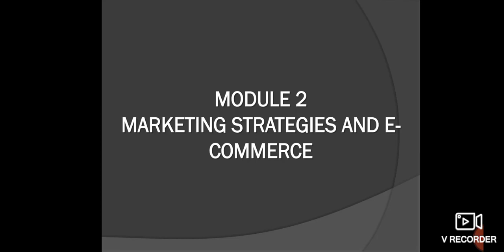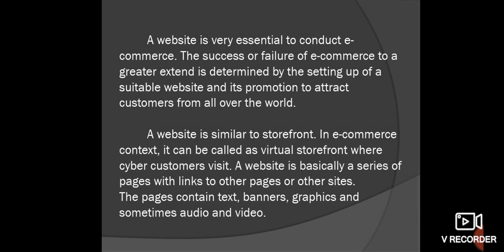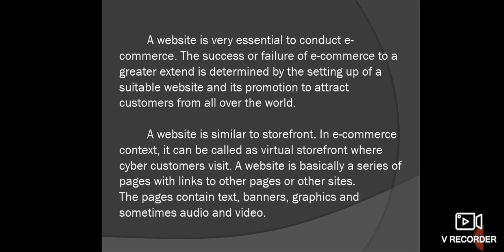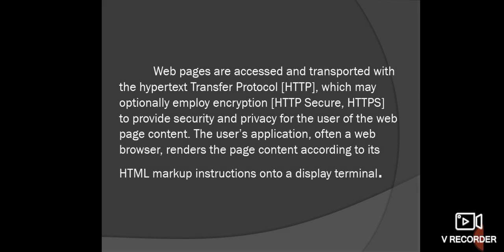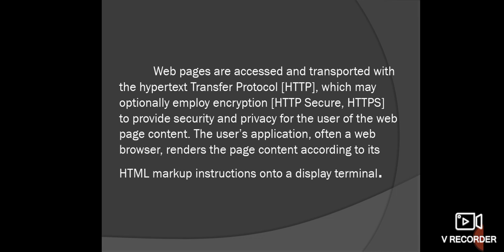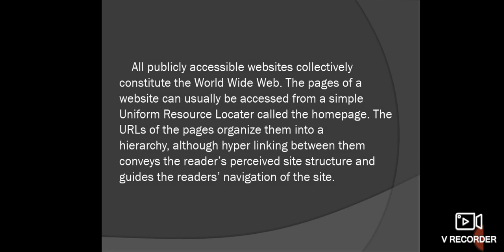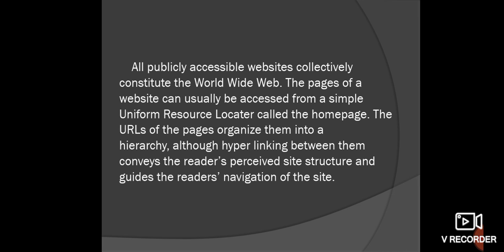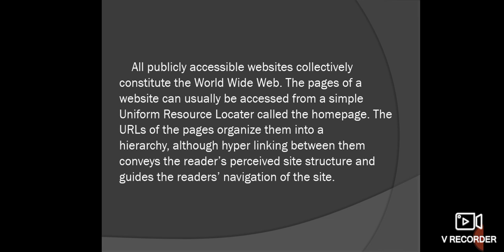Marketing Strategies of e commerce introduction